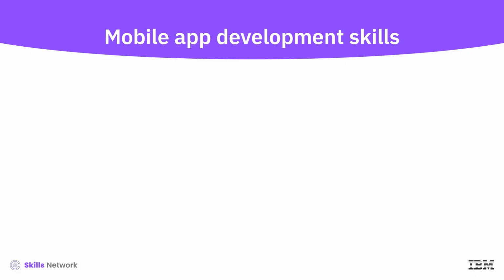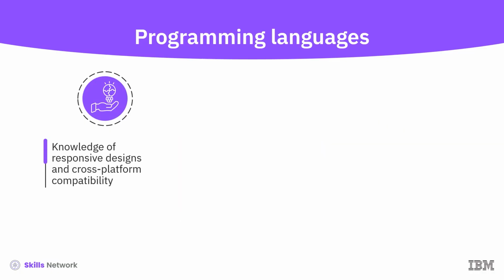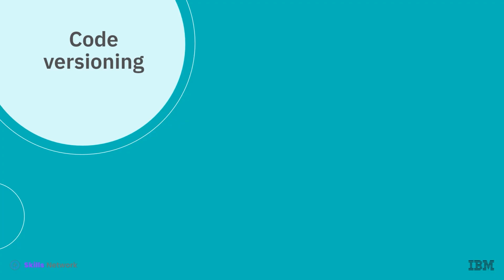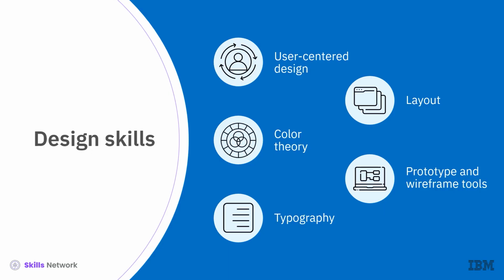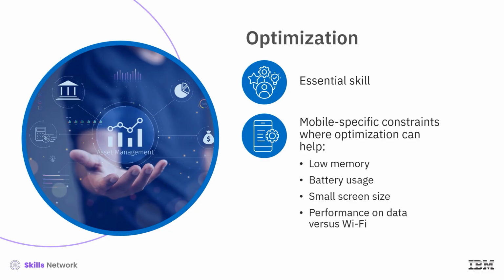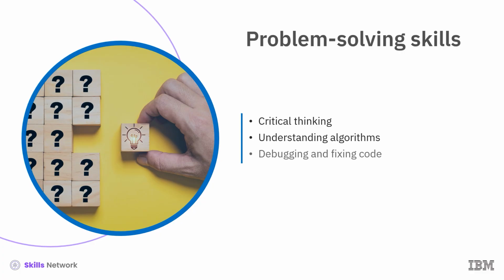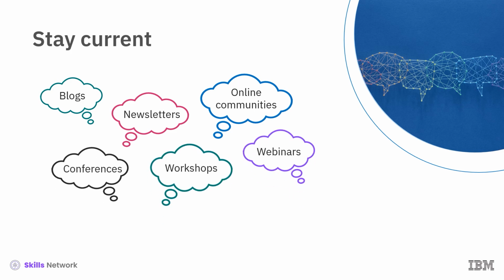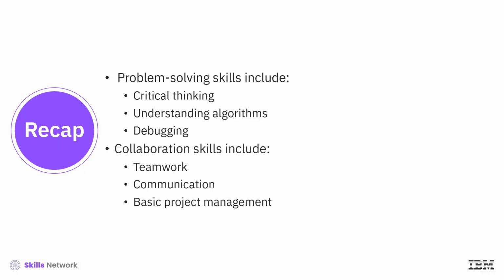Developing Mobile App Development Skills